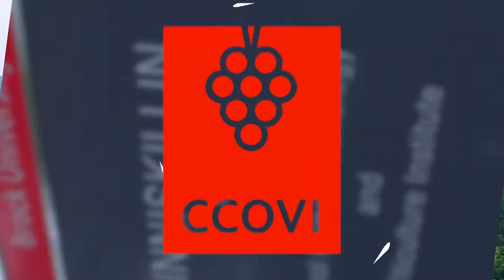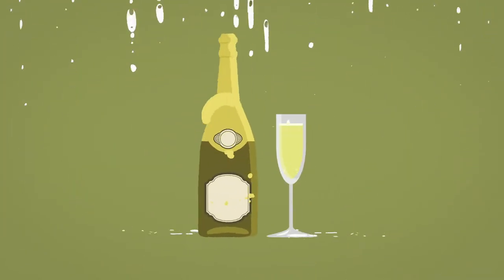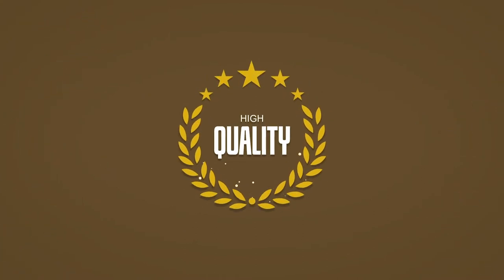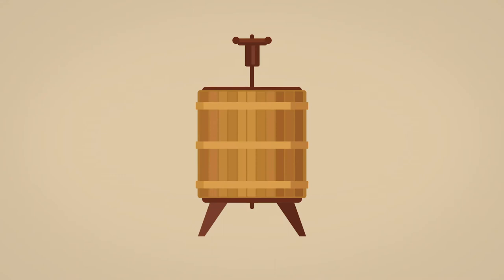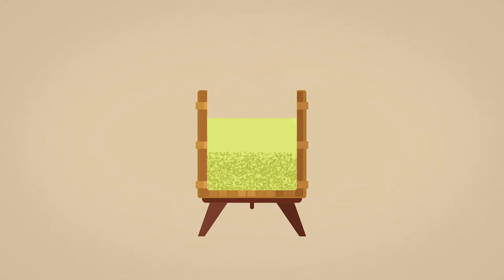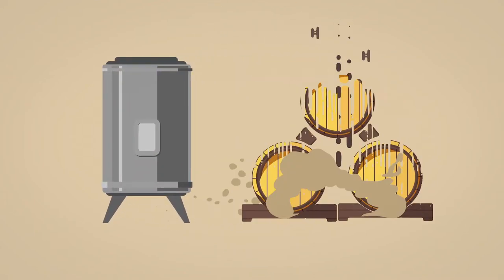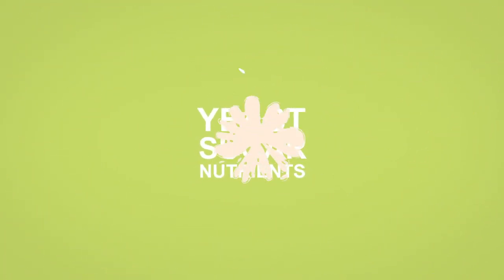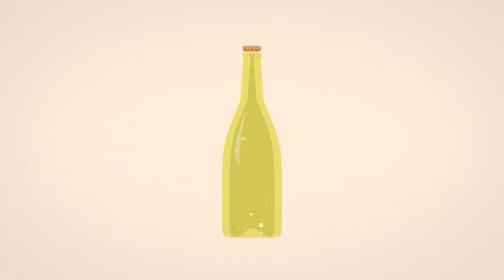Sparkling Wine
Champagne is sparkling wine. Prosecco is sparkling wine. All the bubblies are sparkling wine. What is sparkling wine? Belinda Kemp, from CCOVI (Cool Climate Oenolgy and Viticulture Institute) at Brock University, is here to give us the low down.